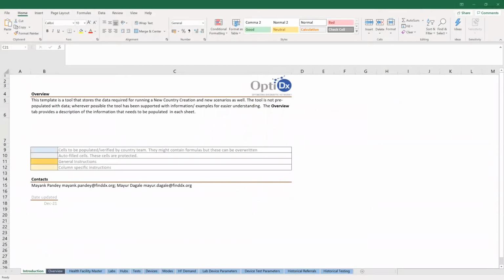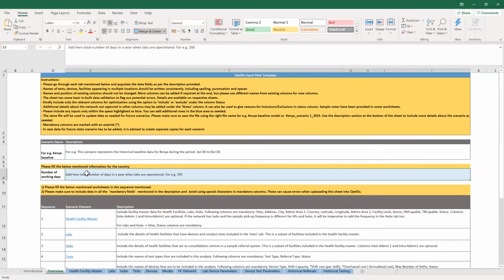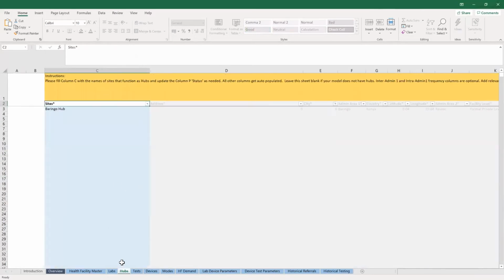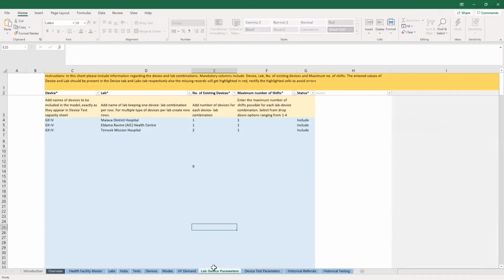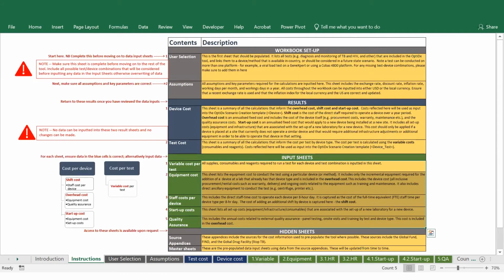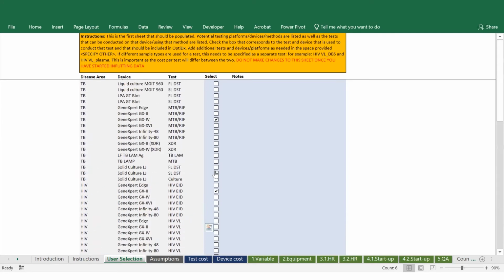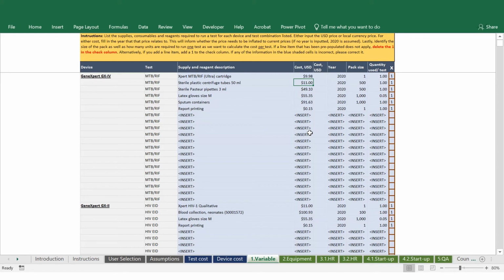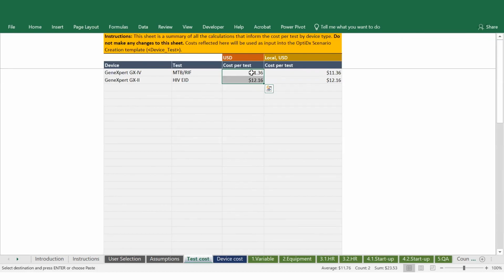How to collate and prepare data for OptiDX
This tutorial video provides an overview of the data inputs required for OptiDx and the input data templates to collate and prepare data.